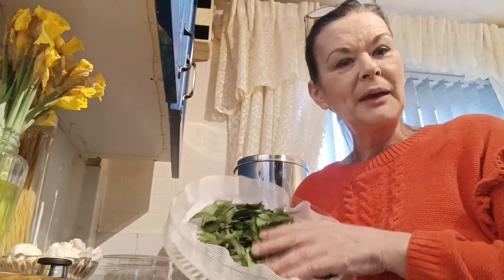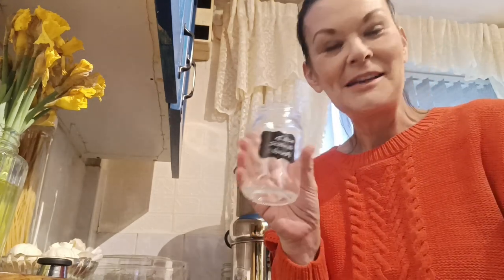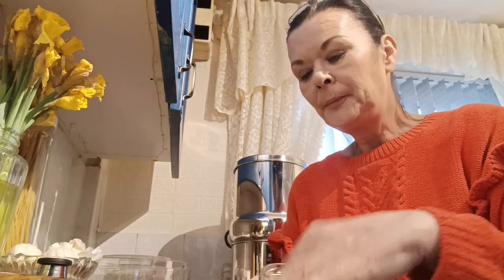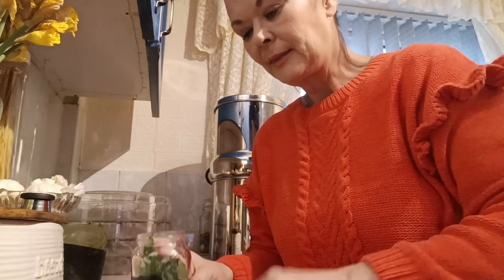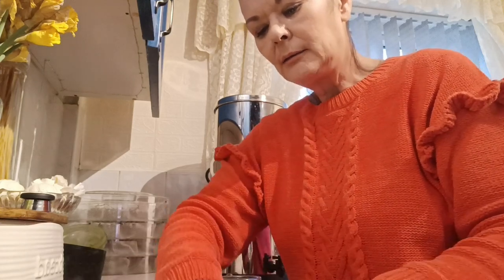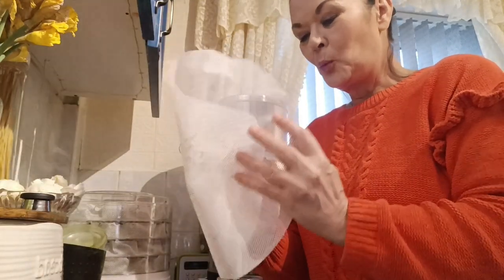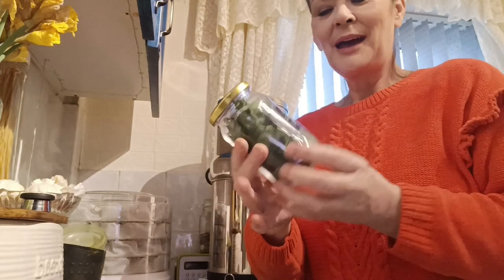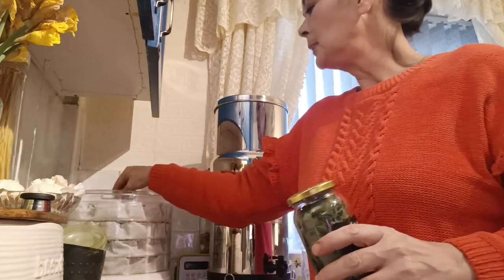Dehydrated wild Garlic for the pantry shelf